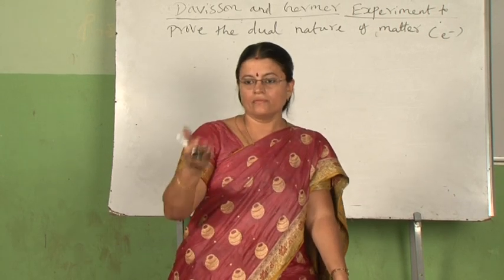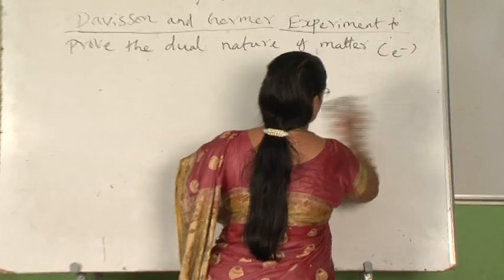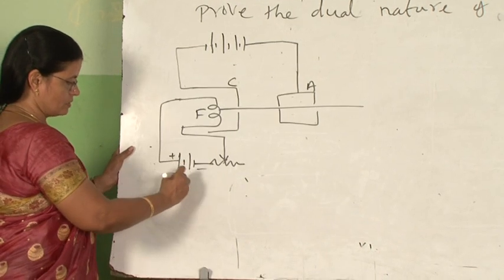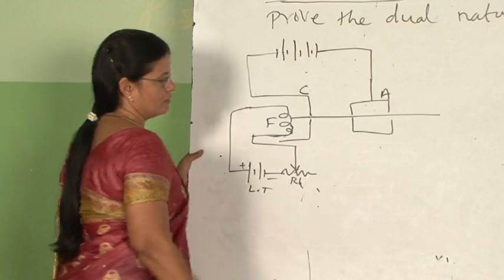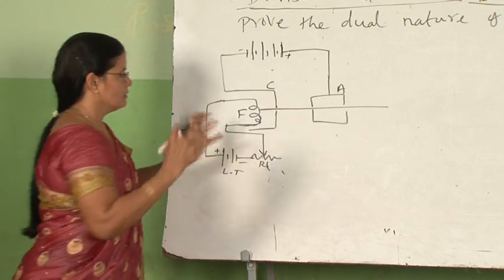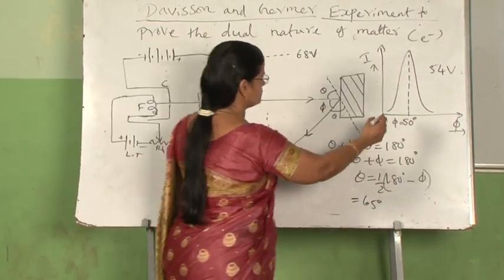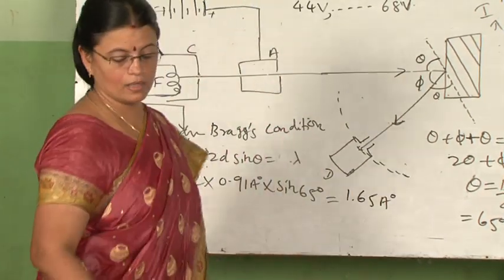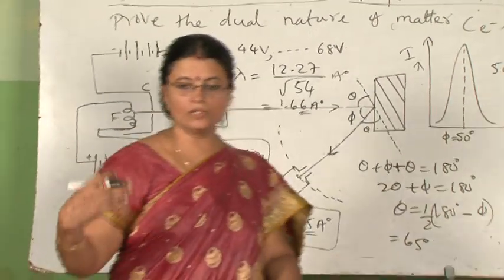Chapter 11 -Dual Nature Of Radiation And Matter 6/6 Physics XII